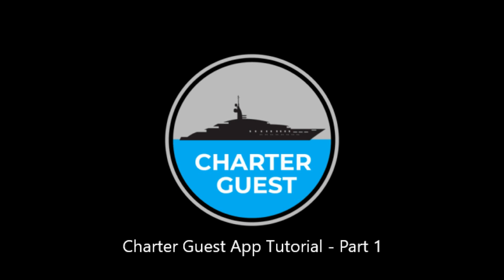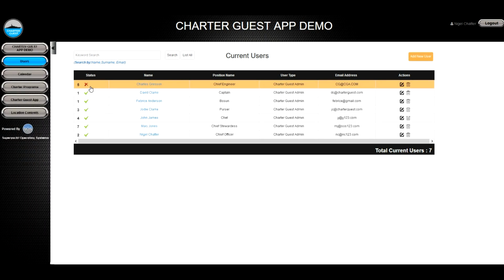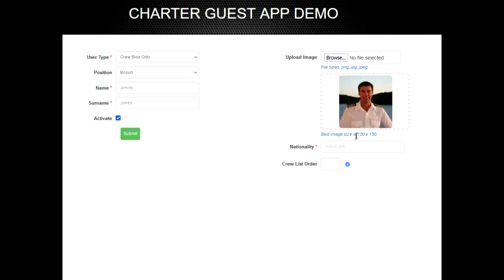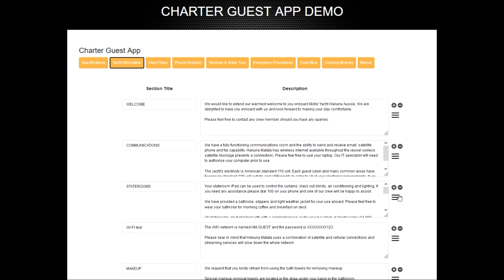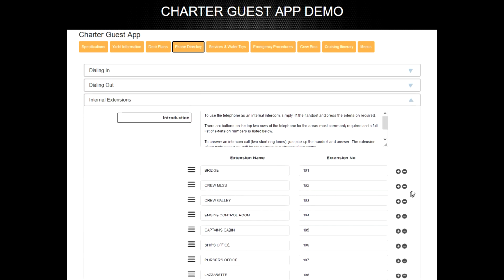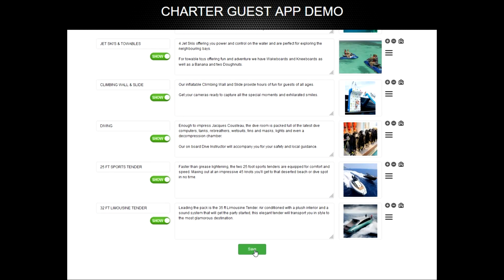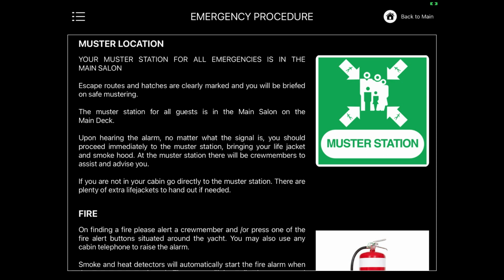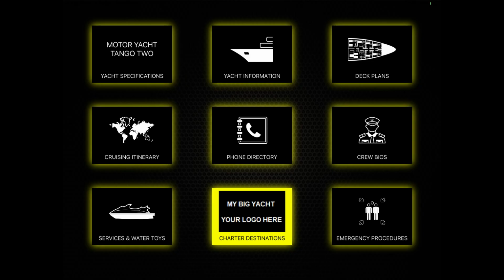Charter Guest App Tutorial Part1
How to download, setup and add information into the Charter Guest App.